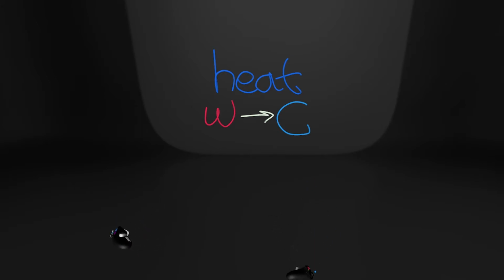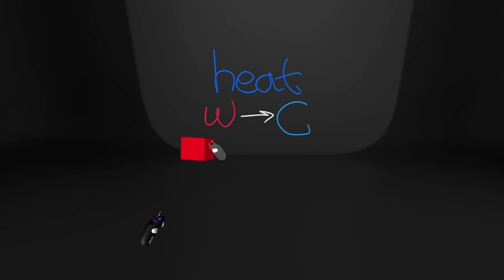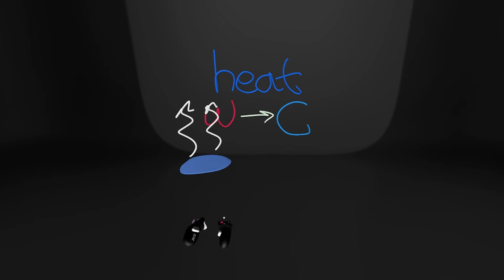VR Lesson: Thermal Energy Transfer